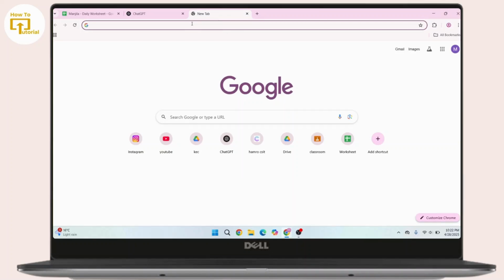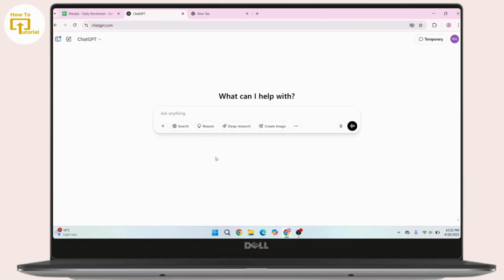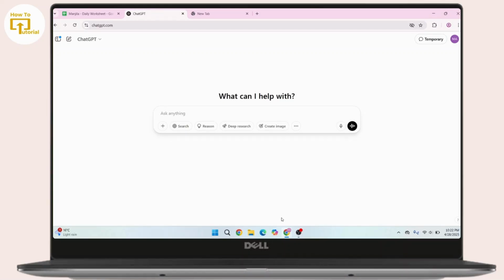How to Enable Chat GPT Voice on Desktop Computer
How to Enable Chat GPT Voice on Desktop Computer @LoginHelps
Learn how to enable ChatGPT voice on your desktop computer with this easy tutorial! In this step-by-step guide, I'll show you how to turn on the voice feature in ChatGPT, allowing you to use voice commands for a more interactive experience. Whether you're a new user or just want to explore ChatGPT's voice capabilities, this video will walk you through everything you need to know.

Chapters:
00:00:00 - Introduction
Welcome to the video! Learn how to enable ChatGPT voice on your desktop computer.

00:00:10 - Open Browser and Go to ChatGPT
Open your browser and go to chatgpt.com. Make sure you're logged into your account.

00:00:20 - Sign In or Create an Account
If you're not logged in, create an account and sign in to access ChatGPT.

00:00:30 - Navigate to the ChatGPT Interface
Once logged in, you'll be on the ChatGPT interface where you can interact with ChatGPT.

00:00:40 - Find the Voice Mode Icon
Locate the voice mode icon in the interface.

00:00:50 - Enable Voice Mode
Click the voice mode icon to activate the voice feature. You can now speak to ChatGPT.

00:01:00 - Start Using Voice Commands
Speak to ChatGPT using the voice feature, and it will respond back to you.

00:01:10 - Conclusion
That’s it! You’ve now enabled voice mode on ChatGPT.